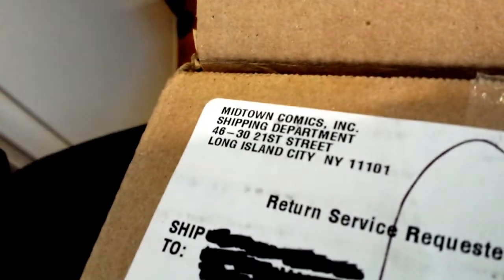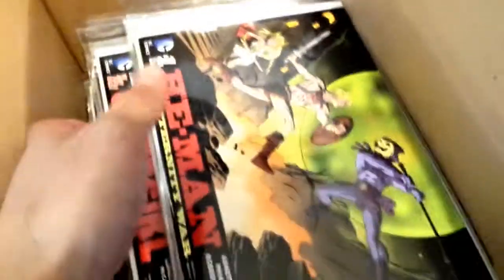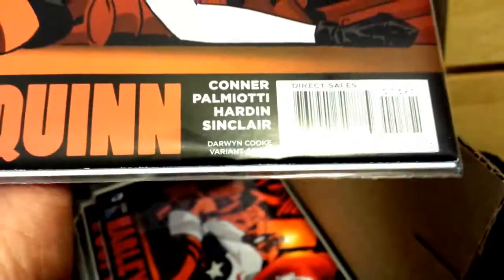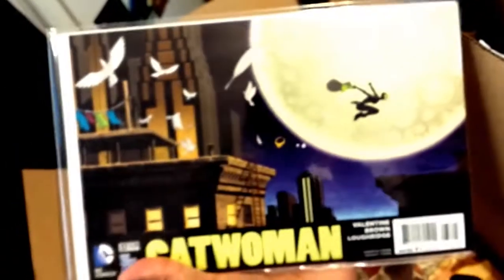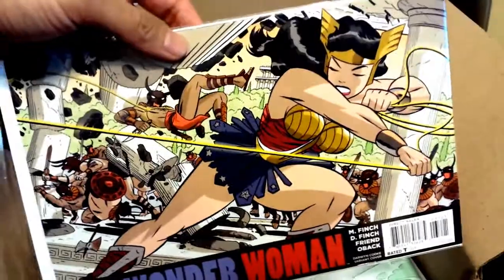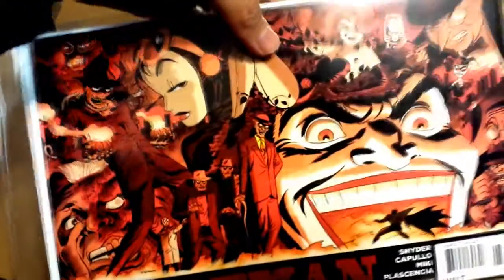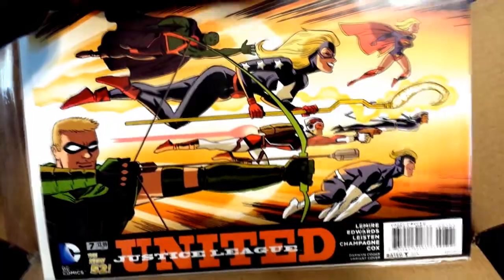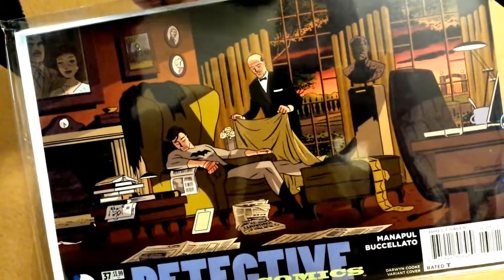UNBOXING: MIDTOWN COMICS - Darwyn Cooke Variants (DC Comics)